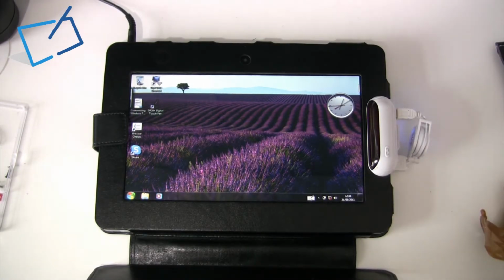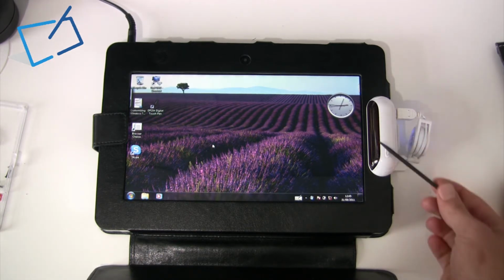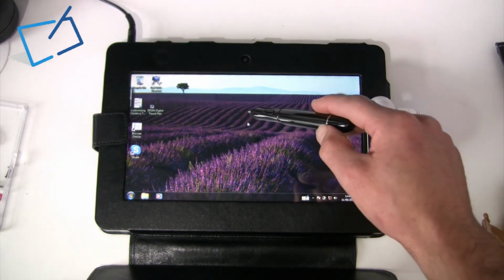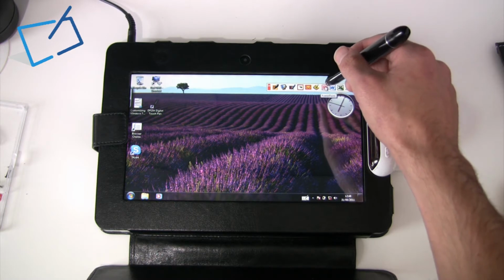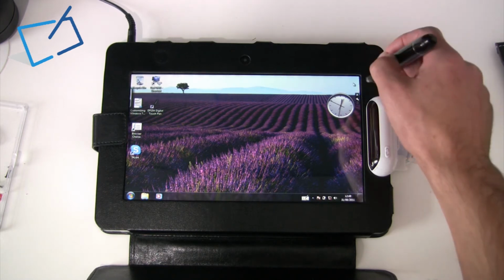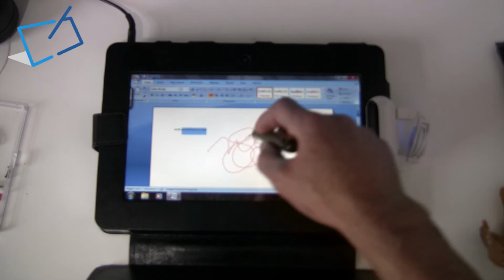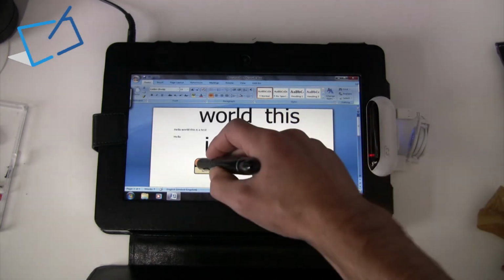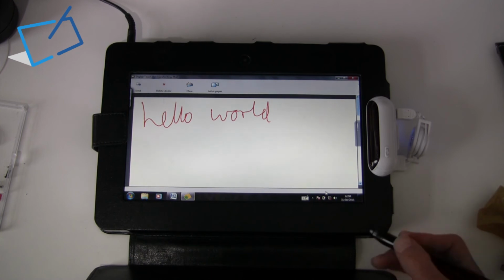Activie Digitizer with Resistive Touch Screen Windows Tablet